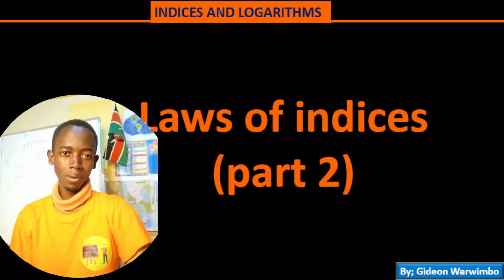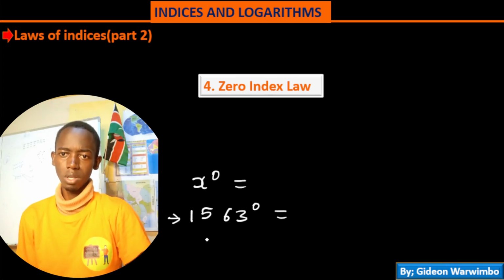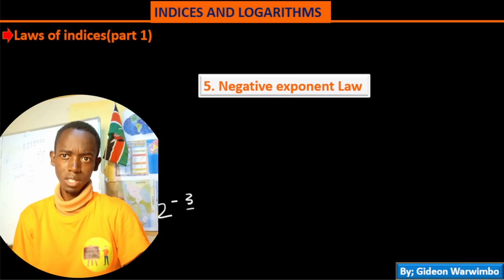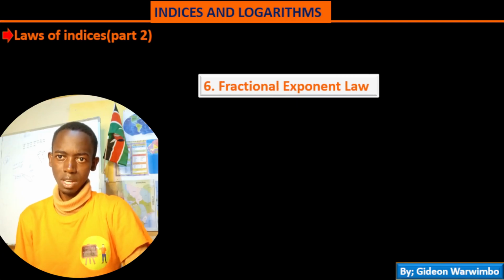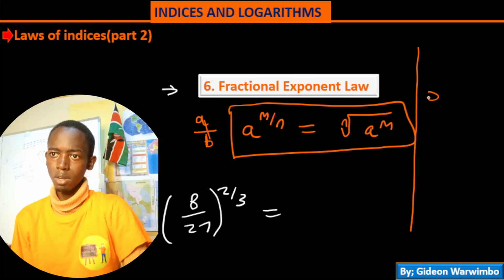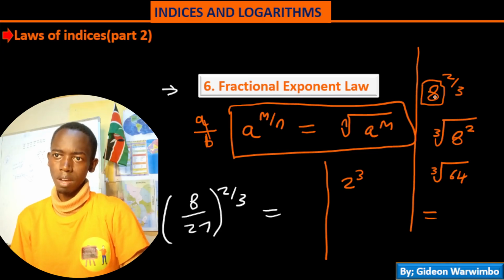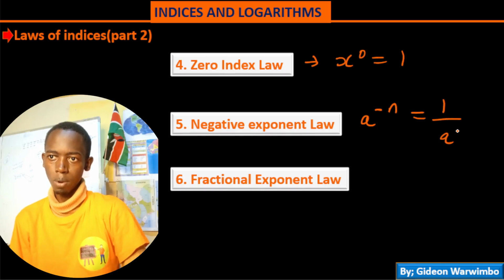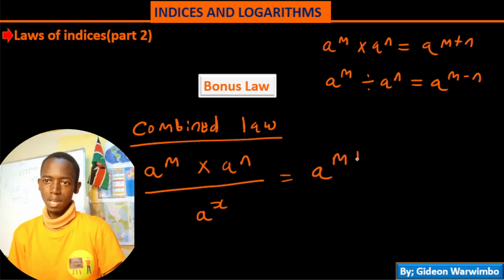Laws of Indices and Logarithms part 3: KCSE 2025 Mathematics paper 2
Learn Different laws that will guide you in solving Mathematics Questions on Indices and Logarithms.
Such include:
Division Law of indices and Logarithms
Multiplication Law of indices and Logarithms
Exponential Law